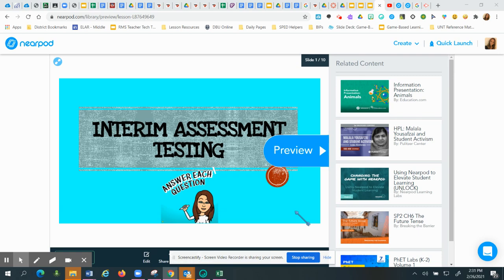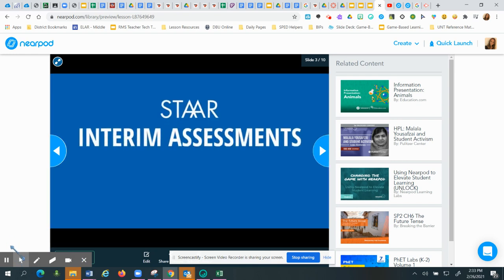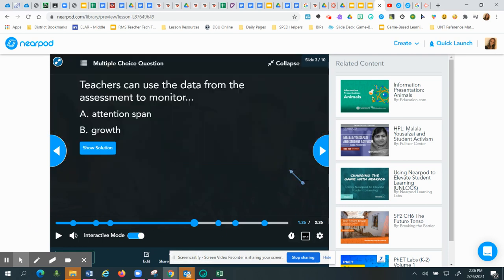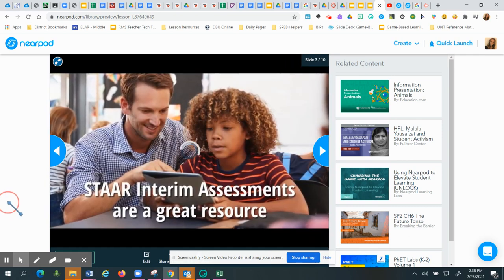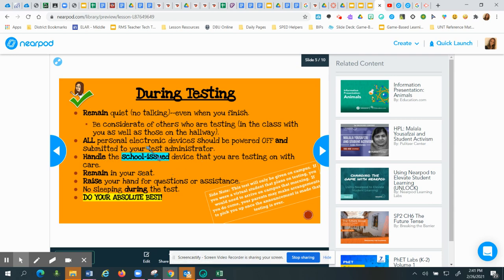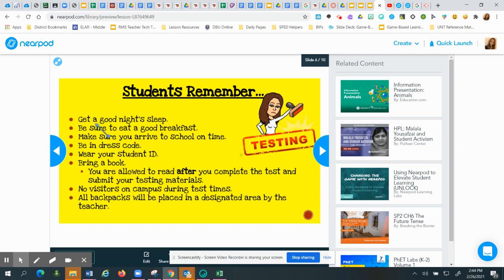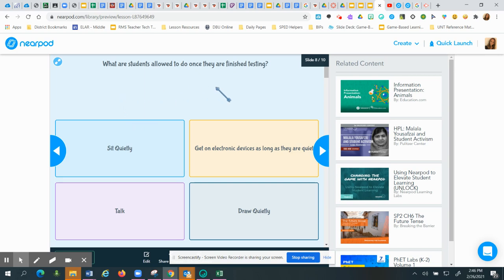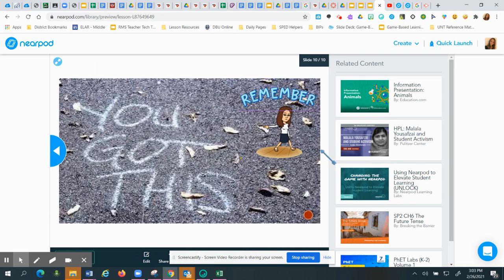2020-2021 Interim Assessment Presentation - Things to Know